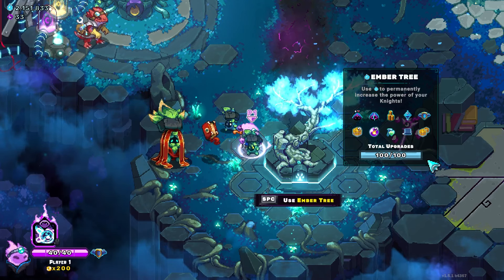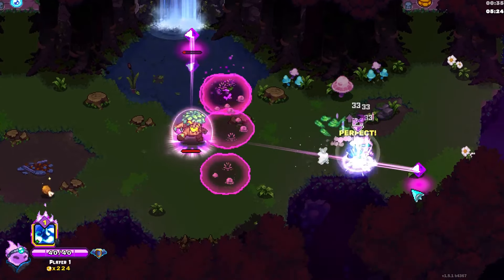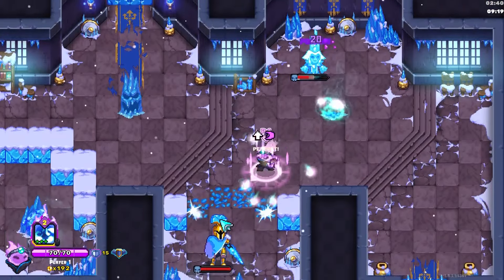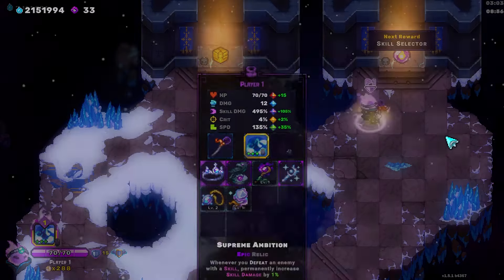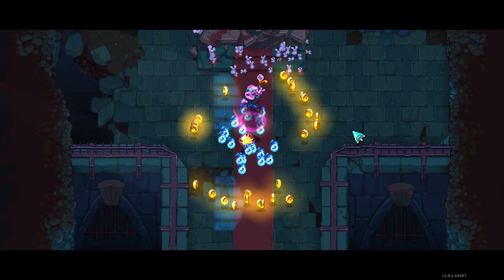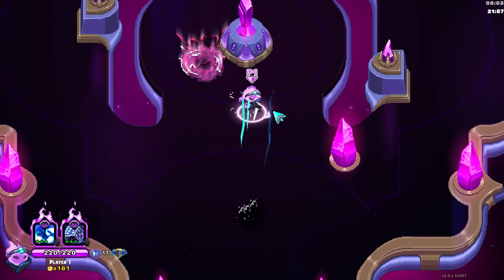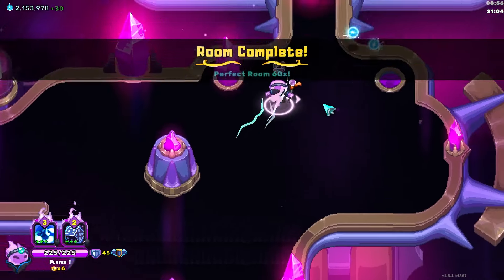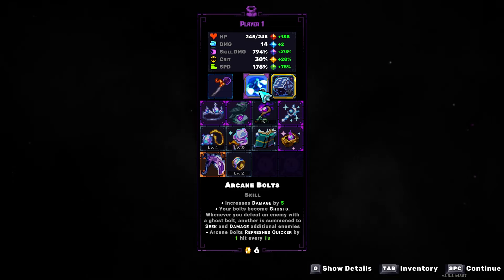The Nexal Staff is the Best Weapon by FAR | Ember Knights v1.5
The Meta Hasn't Changed in So Long, The Best Weapon has Been the Staff since Before Version 1.0.